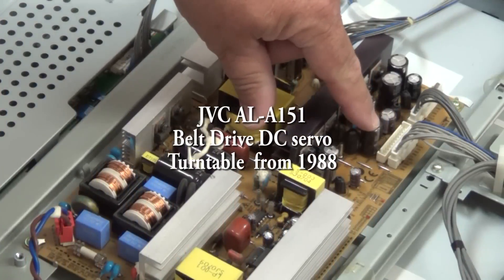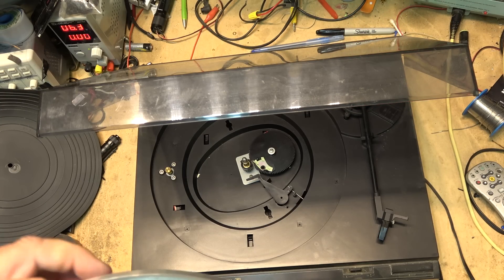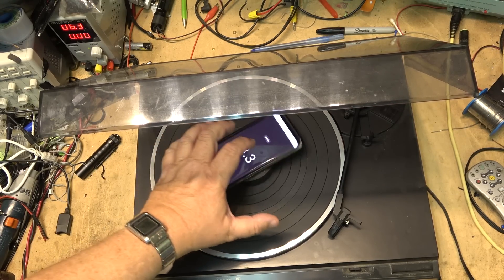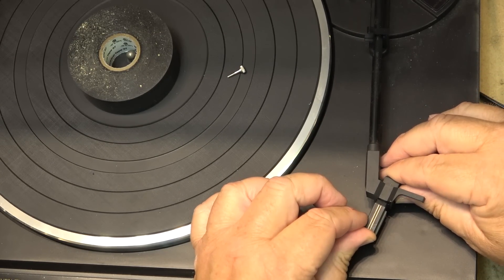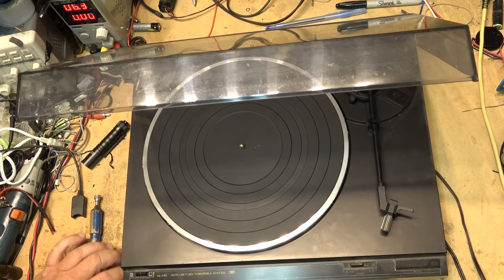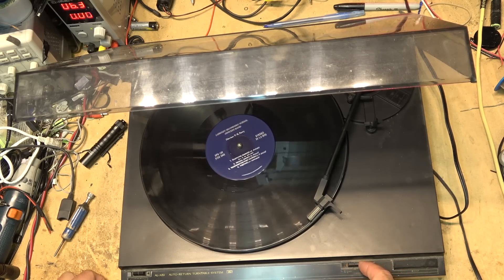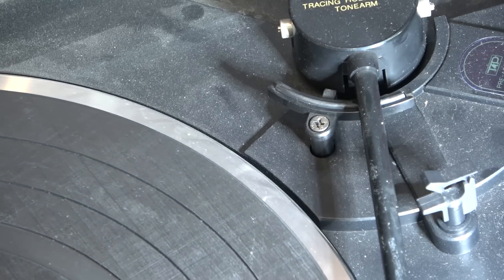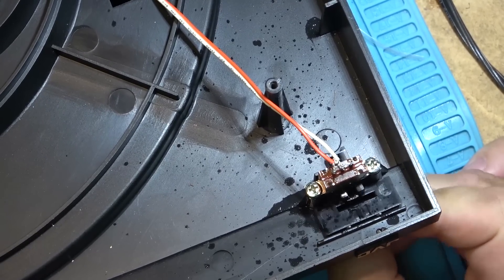JVC AL-A151 Belt Drive Turntable Service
Just getting this one in a condition that I can give it away.